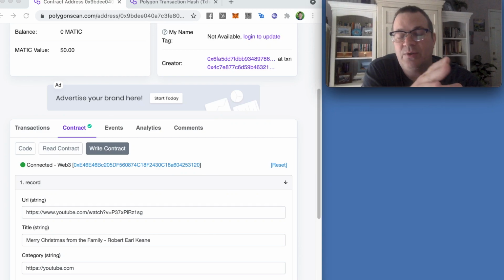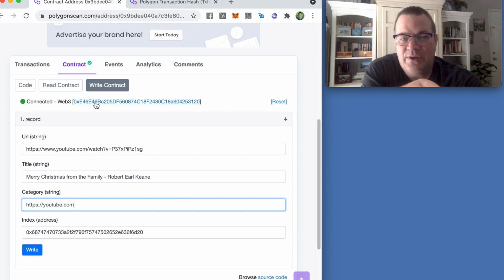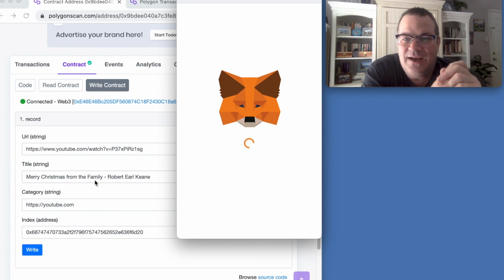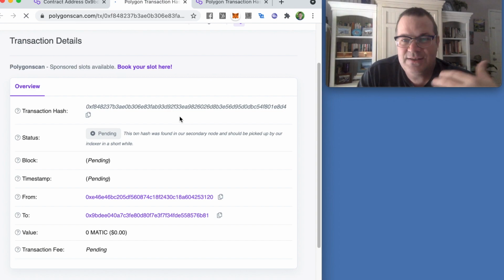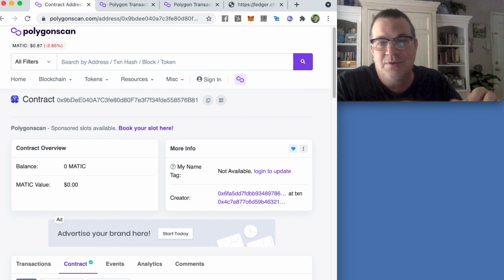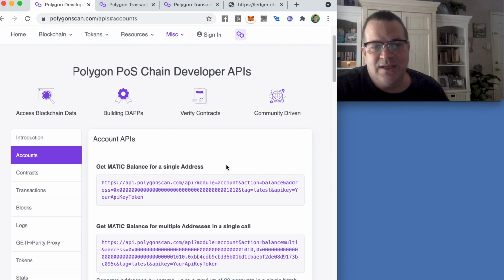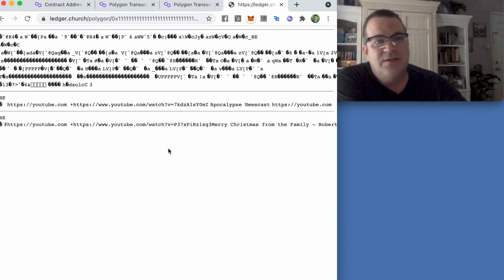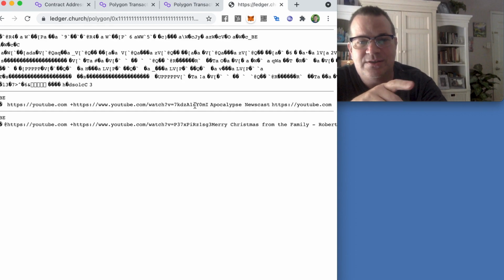Polygon Smart Contracts Youtube clip store